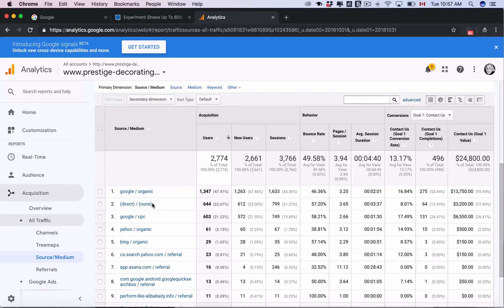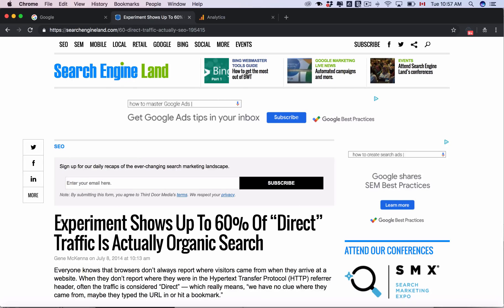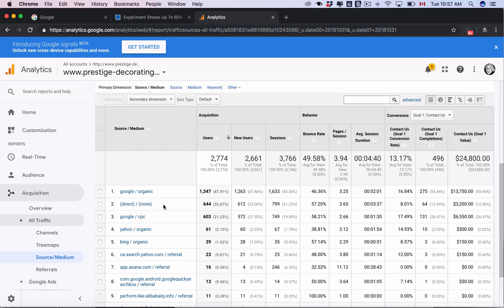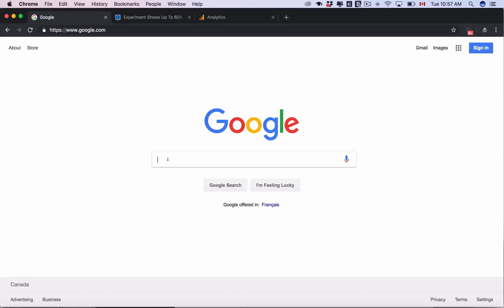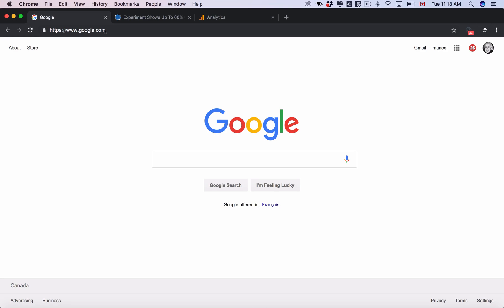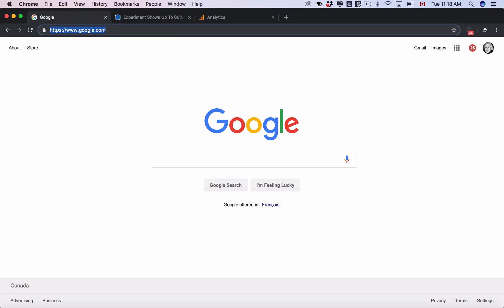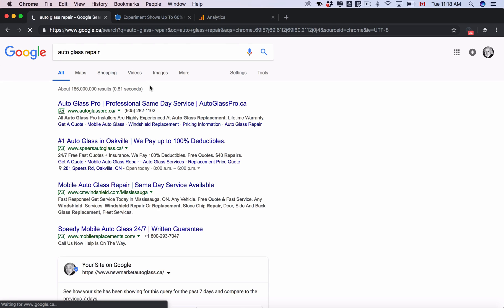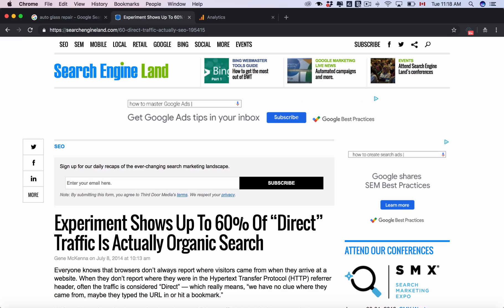Direct Traffic Google Analytics Explained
Learn what is Direct Traffic in Google Analytics. Experiment Shows Up To 60% Of “Direct” Traffic Is Actually Organic Search.